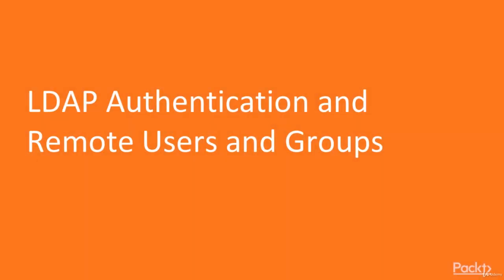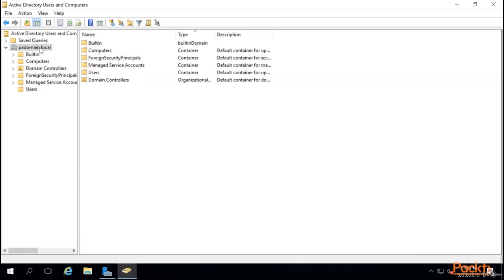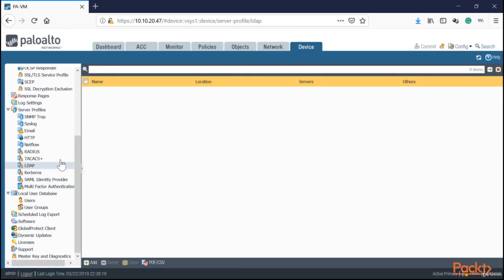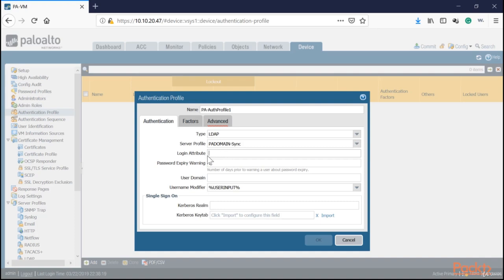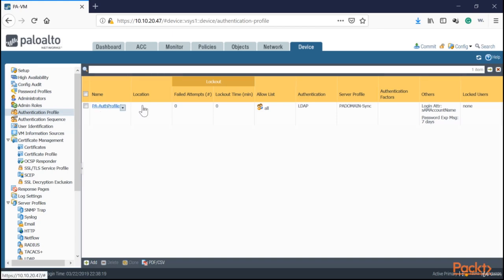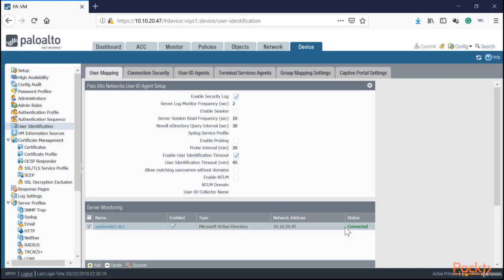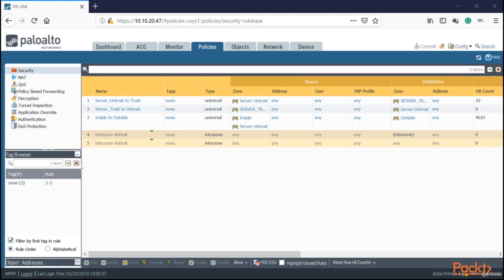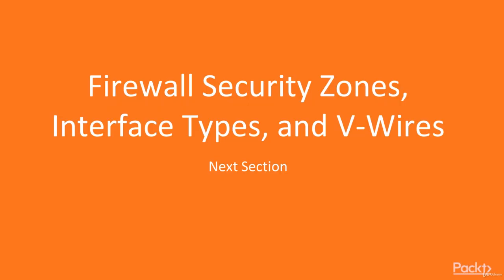LDAP Authentication and Remote Users and Groups - PaloAlto firewall Network Security